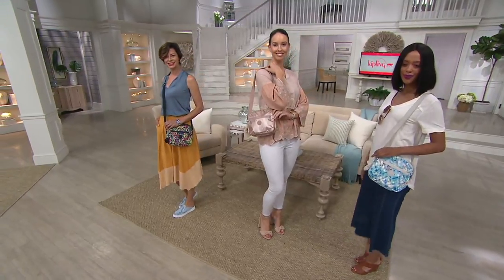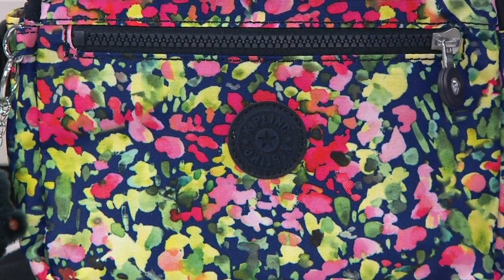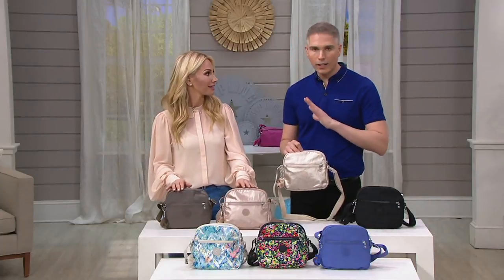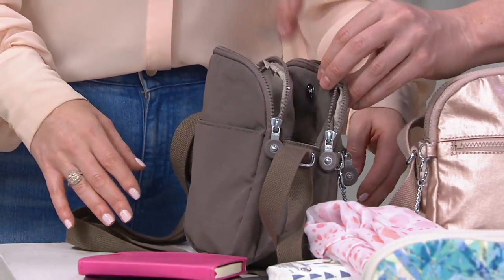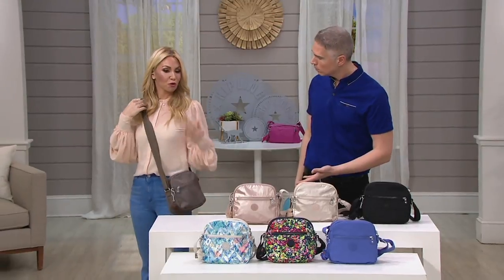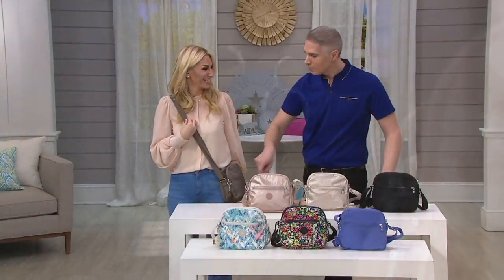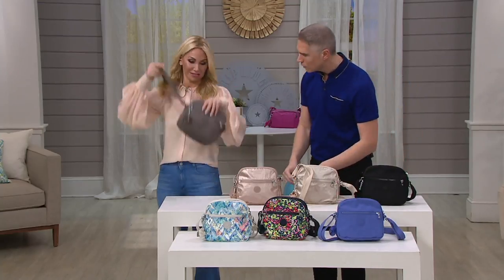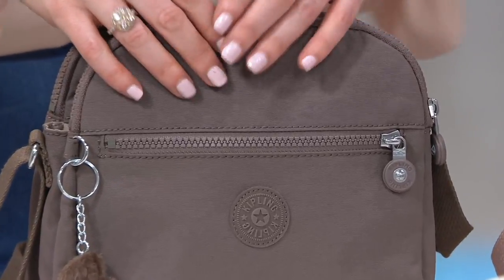Kipling Triple Compartment Crossbody Bag - Cara on QVC